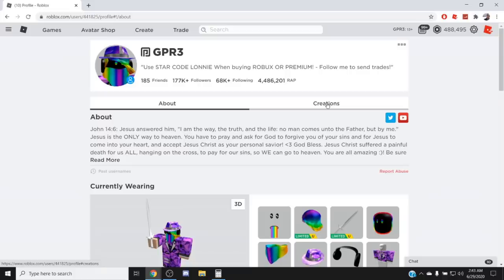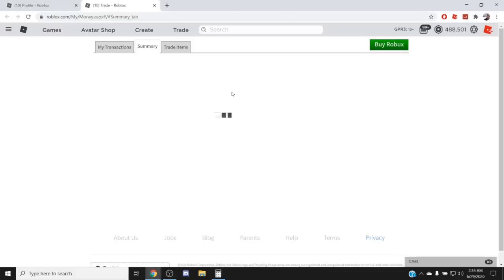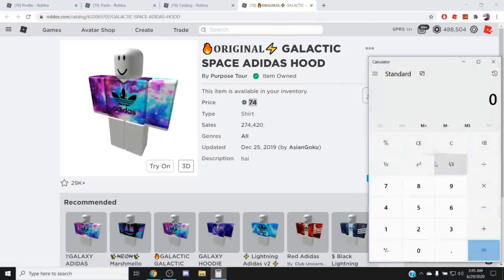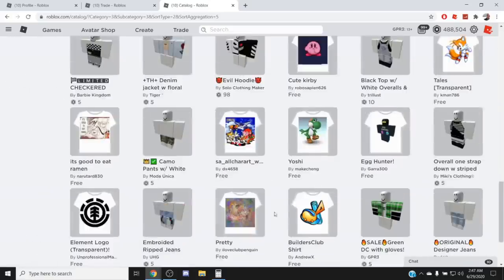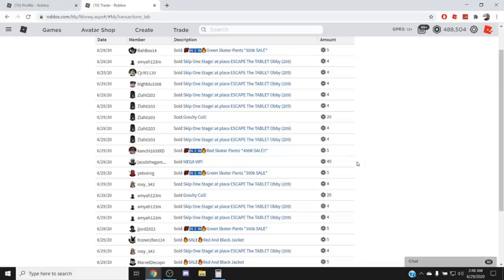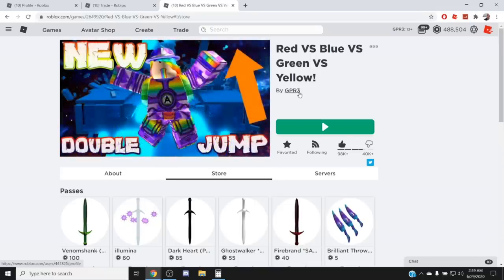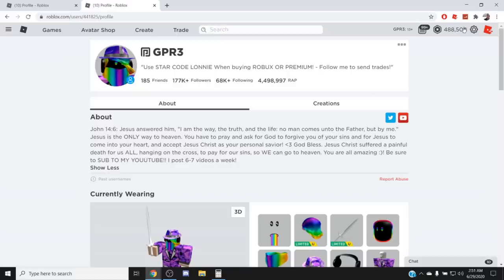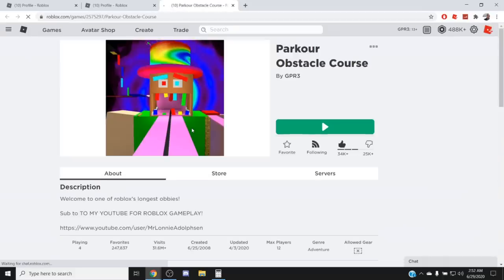How I Got RICH on Roblox!! *YOU CAN BE RICH TOO!*